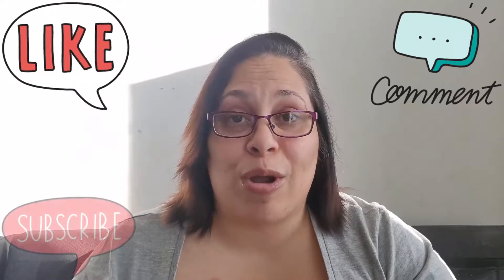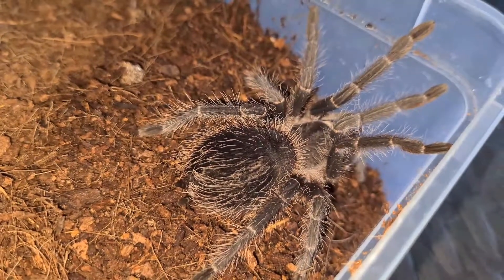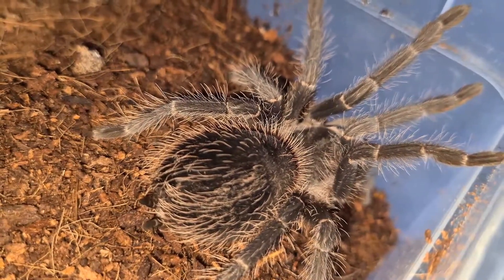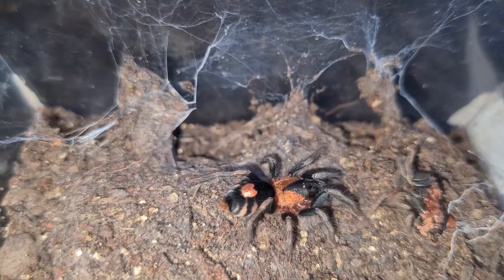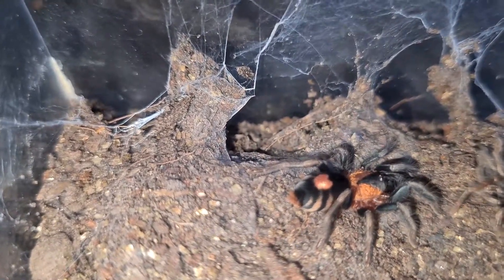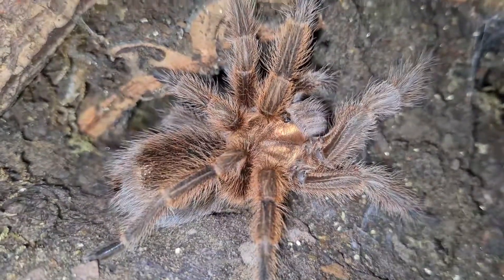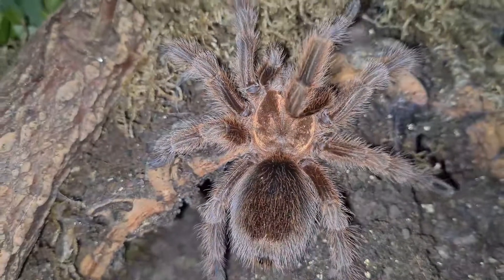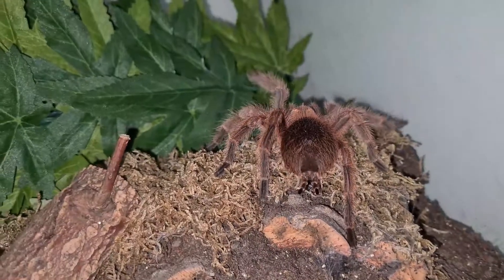My Top 5 Beginners Terrestrial Tarantulas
In todays video I will be giving you my top 5 beginners terrestrial tarantulas for anyone who might be thinking about starting the hobby.